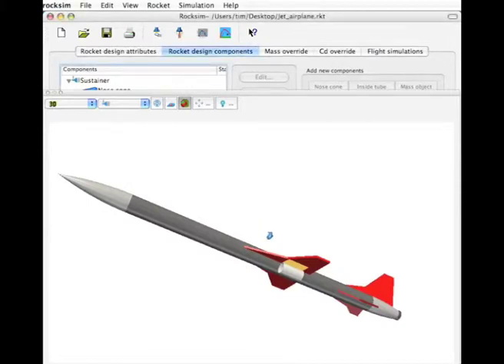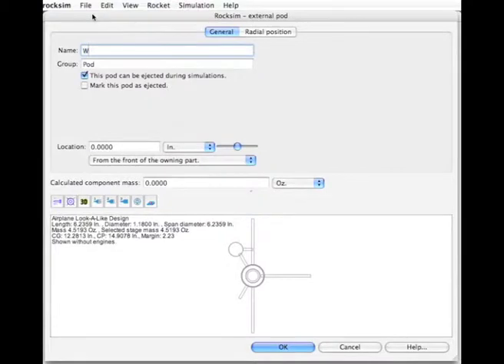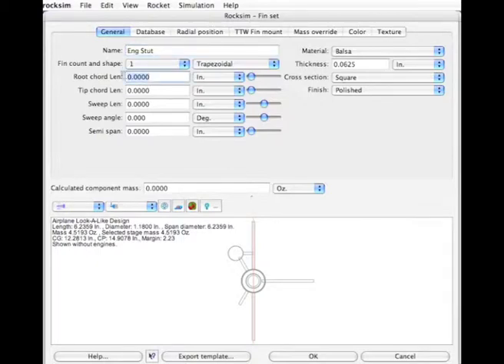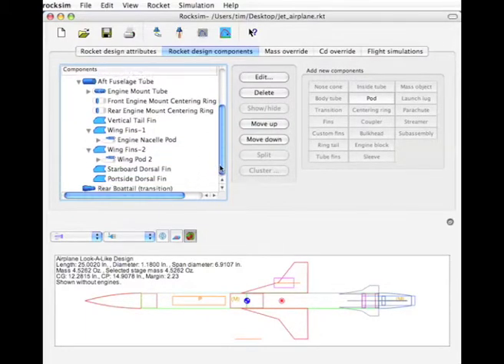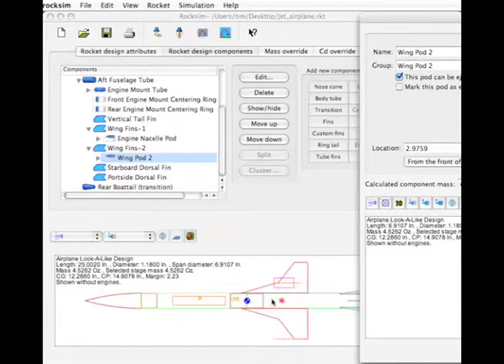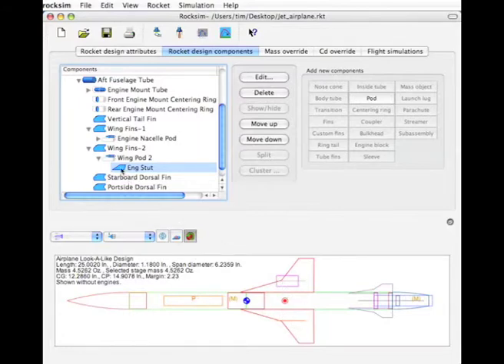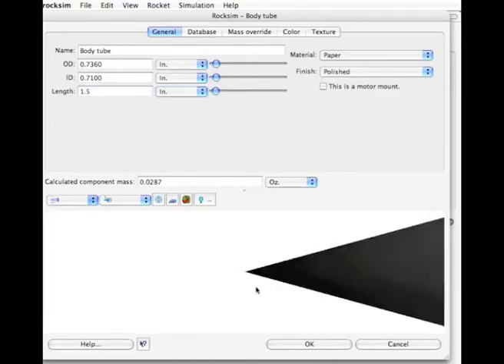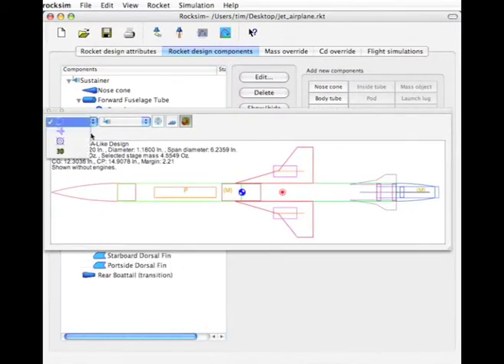RockSim Software Tutorial - 18 - Simulated Jet Engine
- Simulating a Jet Engine on a Model Rocket Design